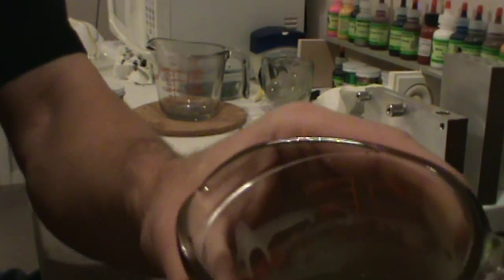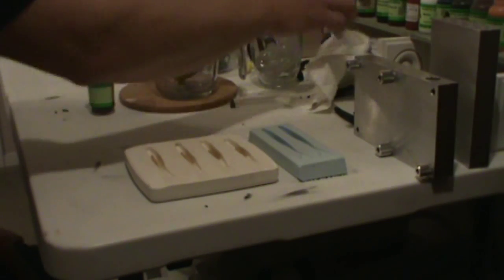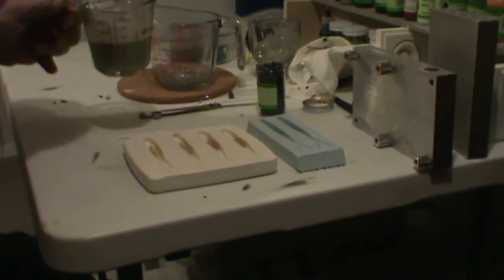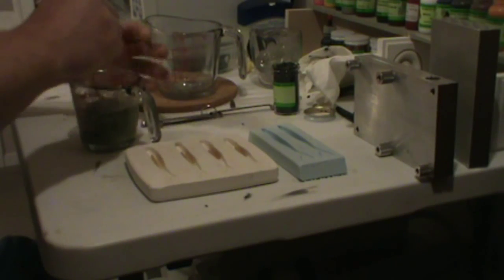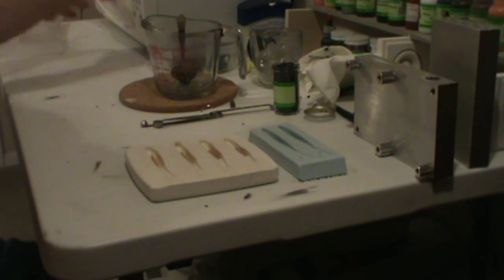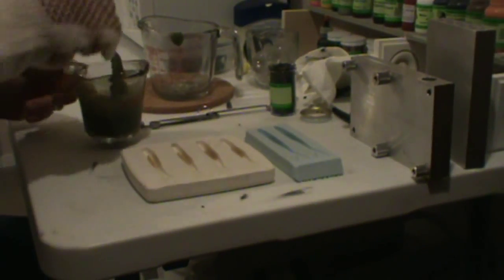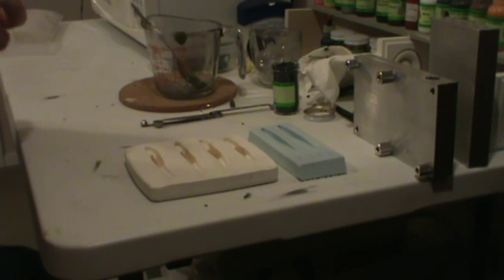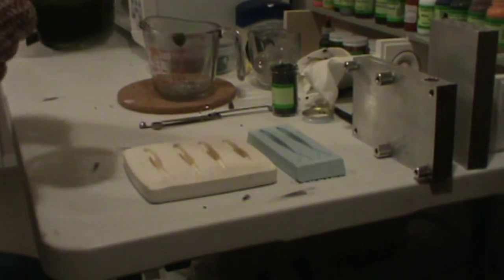Soft Plastic Hand Pour Part 2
Pouring Soft Plastic Baits, Mixing and Pouring, Hand Pouring Soft Plastic Baits